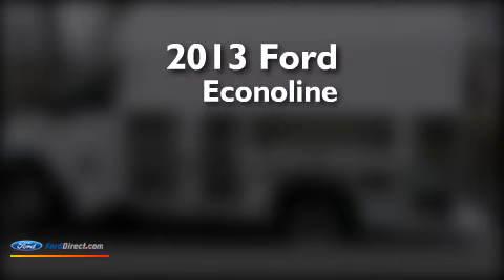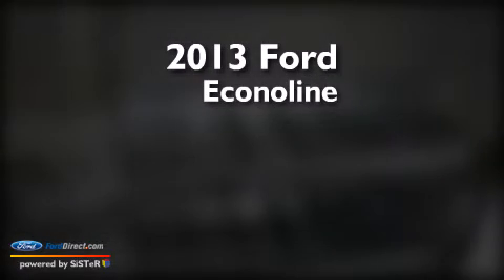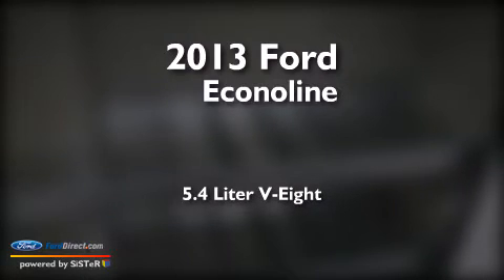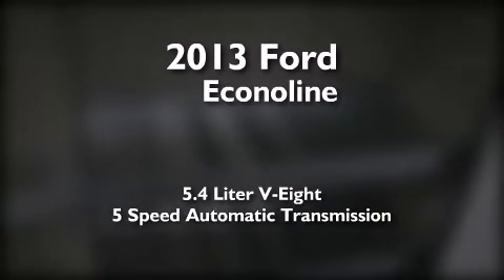2013 FORD ECONOLINE 350 Old Bridge NJ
We have been honored to serve the Old Bridge NJ area , we promise that your experience at our dealership will exceed your expectations ! Year : 2013 Make : FORD Model : ECONOLINE 350 Engine : 5.4L V8 16V MPFI SOHC FLEXIBLE FUEL Trans . : 5-SPEED AUTOMATIC Exterior : OXFORD WHITE Miles : 2 Interior : MEDIUM FLINT Stock : 132300 All American Ford of Old Bridge Route 9 South Old Bridge , NJ 08857